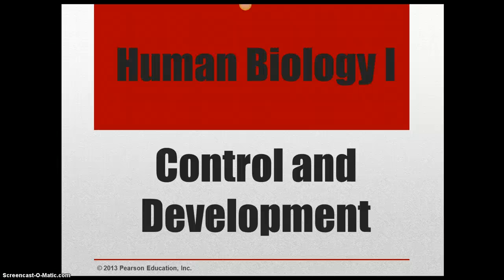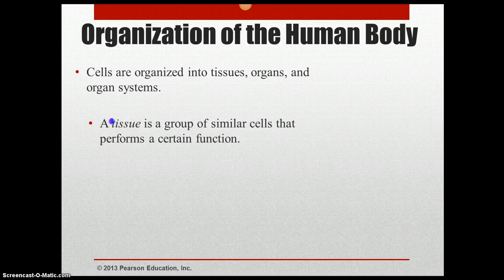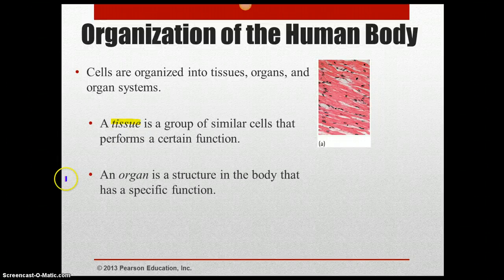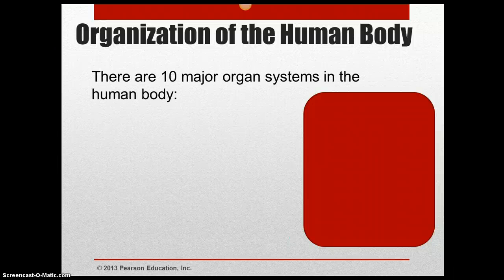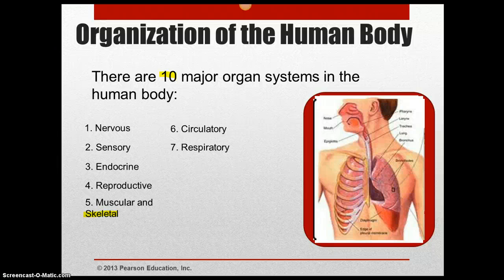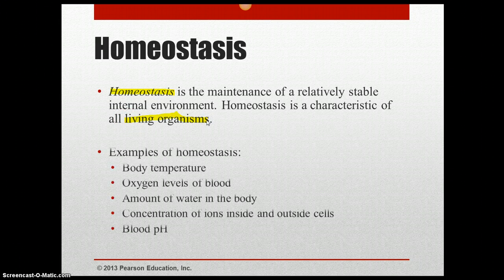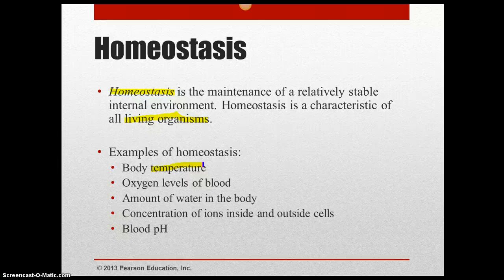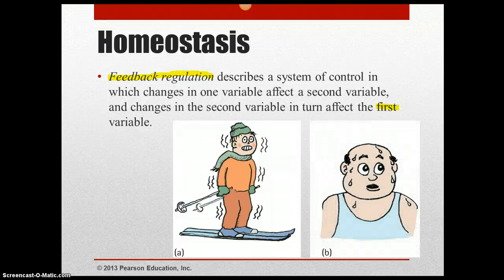Organization and Homeostasis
Ch. 19 Human Body Organization and Homeostasis